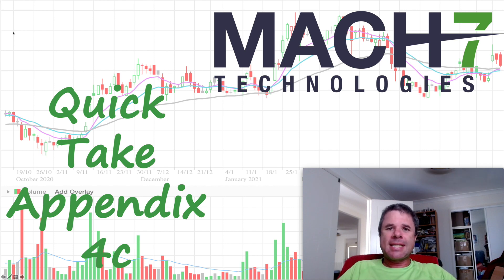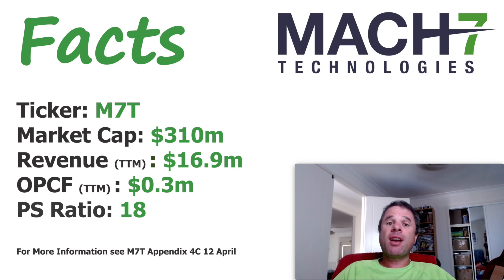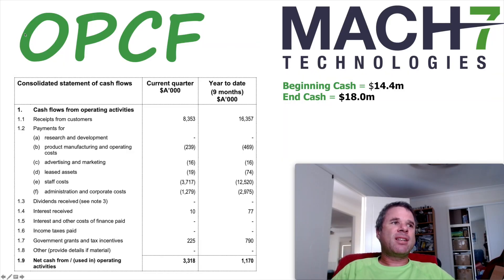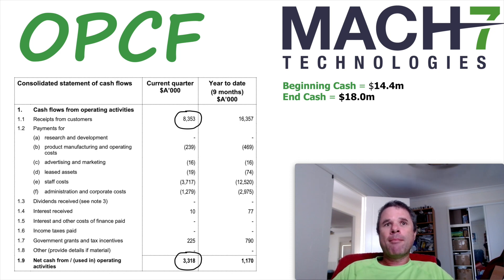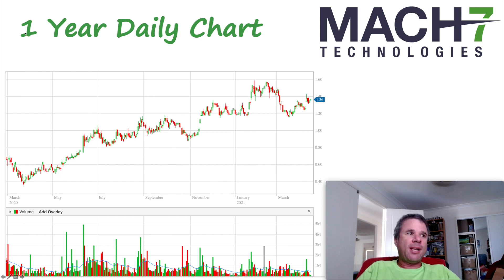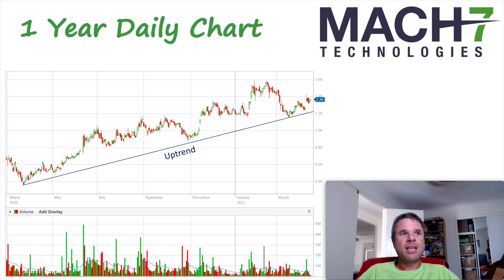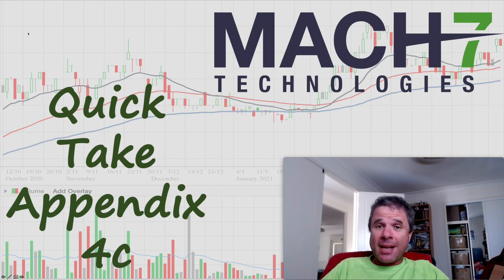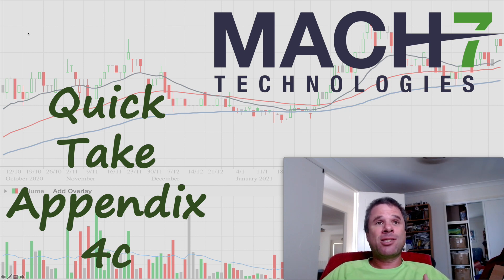Mach7 - Appendix 4C | A Tempting Buy After a Stellar Quarter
Mach7 Tech released their Appendix 4C for Q3 on April 12. This is a company I have owned before but sold because I wanted to take profits AND the company's valuation looked 'frothy'. However, I sold too early as the share price has increased AND Mach7's Q3 Appendix 4 is impressive.